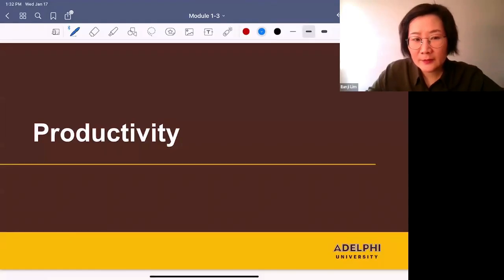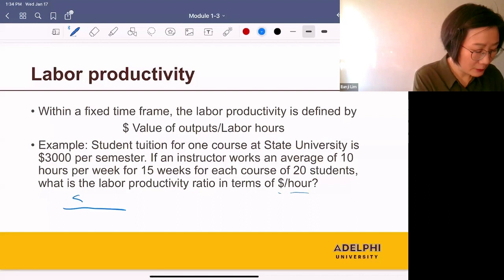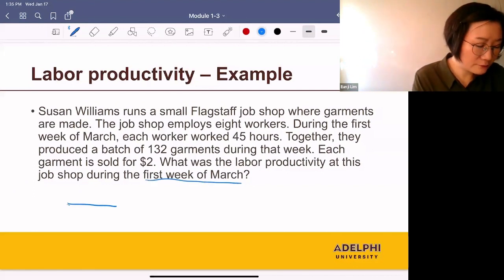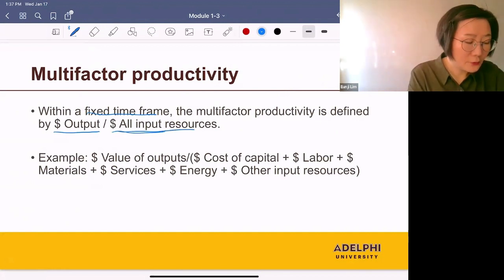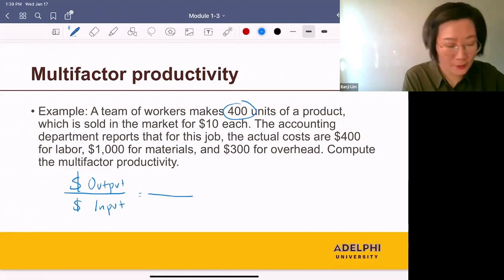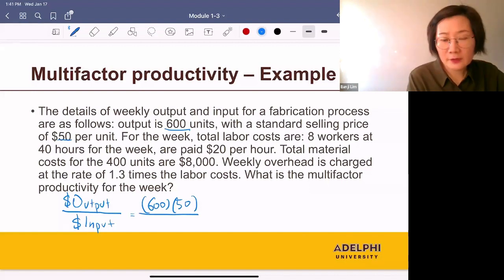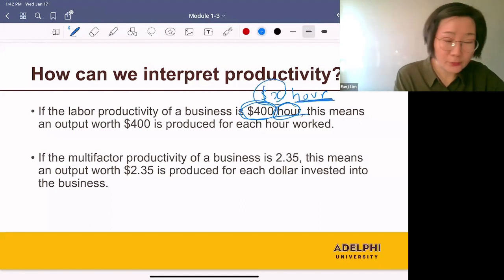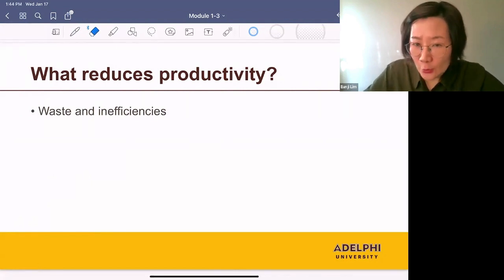Module 1-3 Productivity